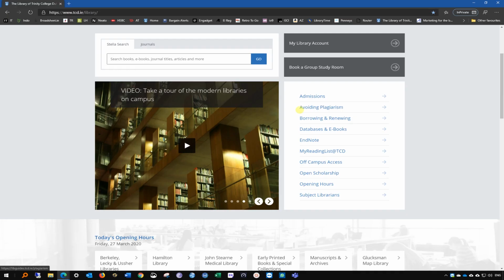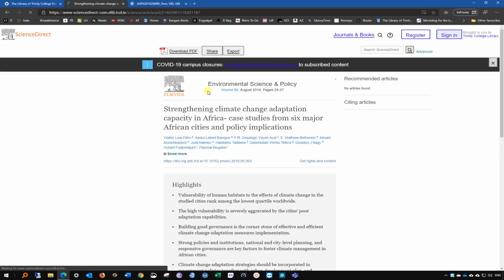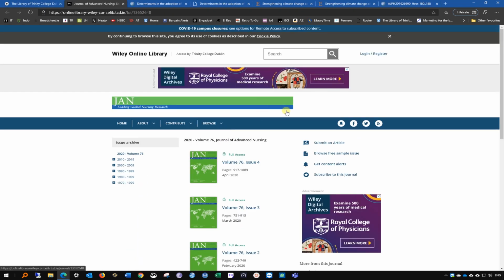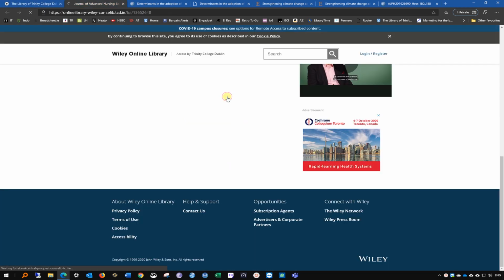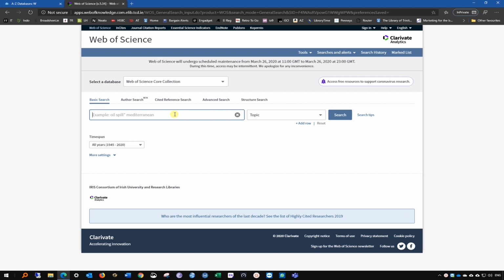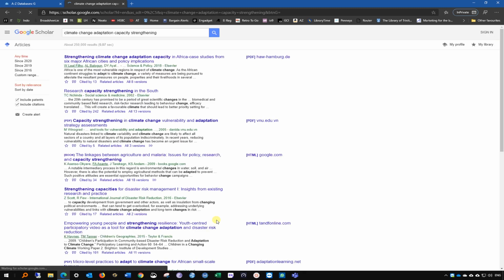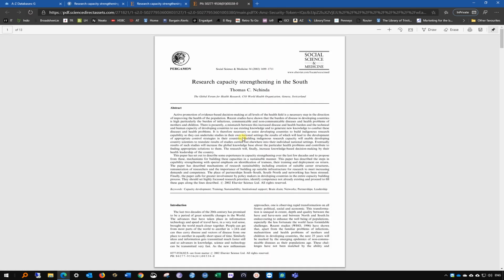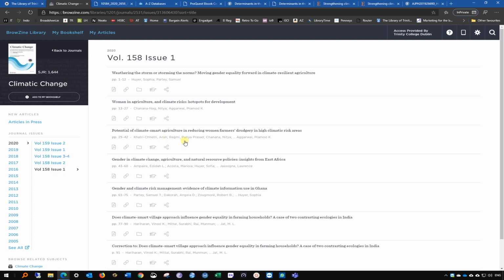Off Campus Access to Electronic Resources - the Library of Trinity College Dublin